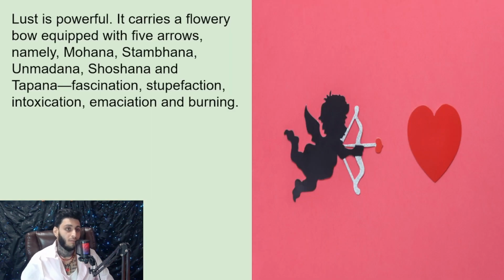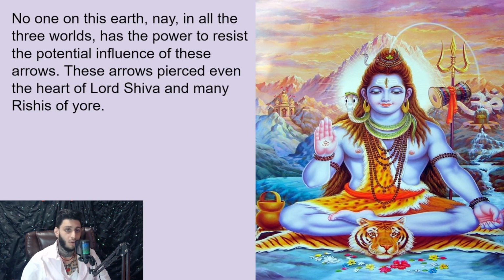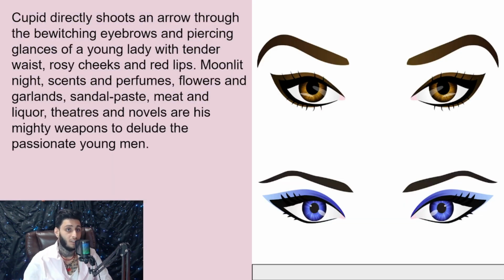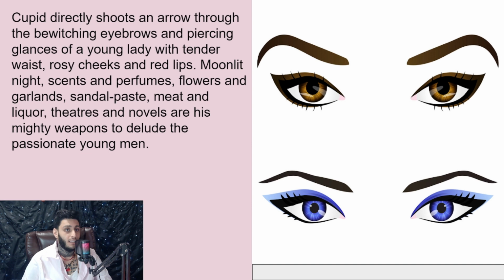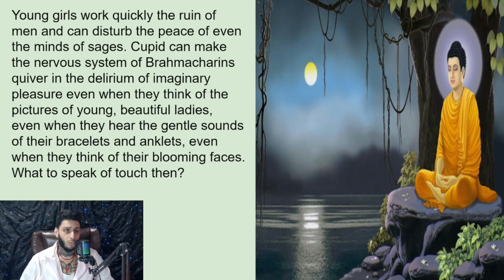Secrets of Lust The Flowery Bow of Cupid & Brahmacharya 🔥💘🕉️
Welcome to the "Stanly Vincent" channel! 🌟 I'm Stanly Vincent, and I'm thrilled to present this video Secrets of Lust The Flowery Bow of Cupid & Brahmacharya 🔥💘🕉️.

🎥 Video Description:
Dive into the intriguing tension between desire and self-discipline as this video explores the secrets of lust, the symbolic allure of Cupid’s bow, and the transformative power of Brahmacharya. Balance passion with spiritual growth and unlock deeper understanding.

🌟 Topic: Desire, Lust & Spiritual Discipline
🌟 Theme: Temptation, balance, and self-mastery
🌟 Focus: Symbolism, psychology, and spiritual guidance

I hope this video serves as inspiration and motivation for you!

Thanks,
@Stanly Vincent ✨